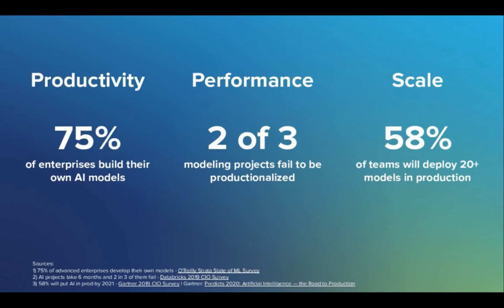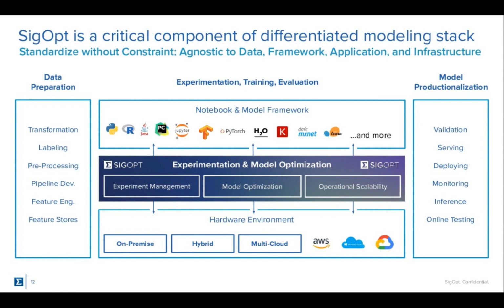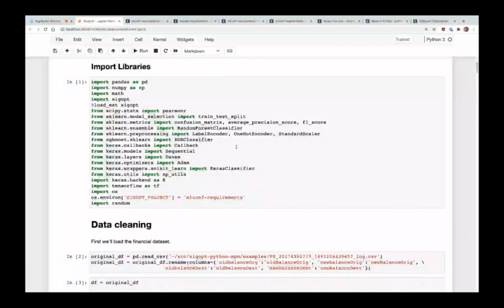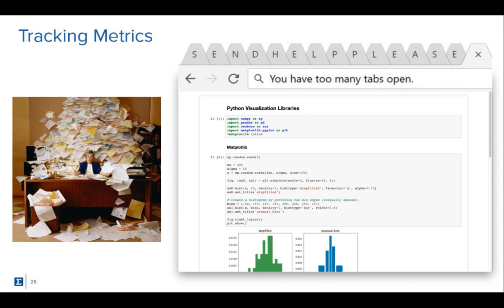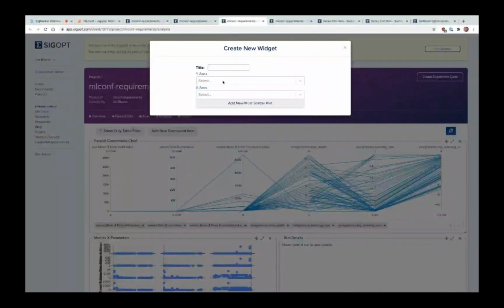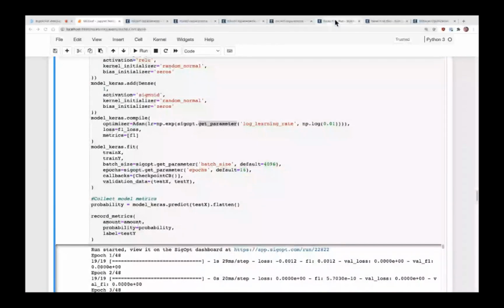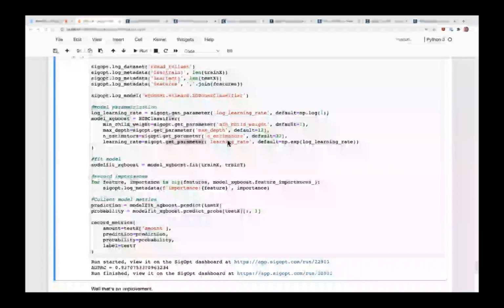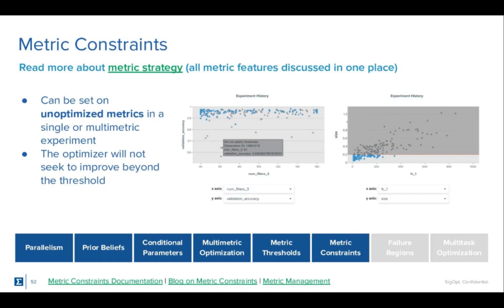SigOpt and MLconf Webinar on Best Practices for Metrics, Training, and Tuning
This session will explore how to balance model training and hyperparameter optimization (HPO) to develop high-performing models. In the process, attendees will develop intuition around the practical aspects of model training, metric selection, and HPO in the course of building a deep learning model.

First, we will spend time discussing the best ways to track runs as you go through the modeling process. Second, we will discuss useful visualizations for analyzing model behavior, comparing architectures, and evaluating metrics. Finally, we will delve into methods for automated hyperparameter optimization with a focus on how tuning hyperparameters boosts model performance, provides model insights, and bolsters modeling workflows and team collaboration.

We will present an anomaly detection problem based on a Kaggle financial dataset using a deep learning classification model to show rather than tell how HPO can be useful. After presenting the use case and the dataset, we’ll dive into the optimization journey, presenting the model performance and workflow uplifts that a modeler can observe when following a structured optimization approach using SigOpt. The session will feature sections that are optionally interactive, focusing on Jupyter notebooks and the SigOpt web UI. Every attendee will get temporary, free access to SigOpt in order to perform their own tuning jobs as part of the webinar. And all attendees will also be eligible to participate in a proprietary offer for access to SigOpt for the MLconf community.